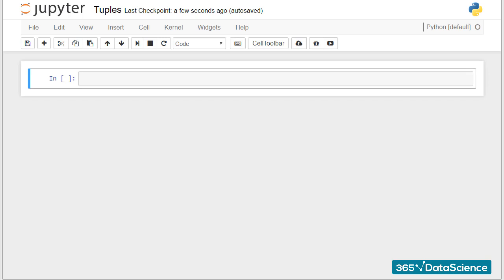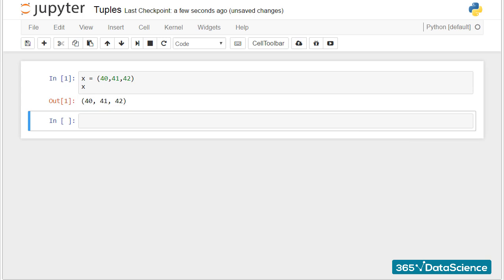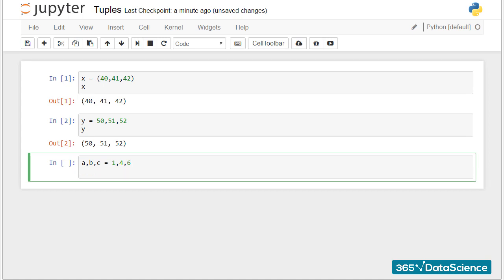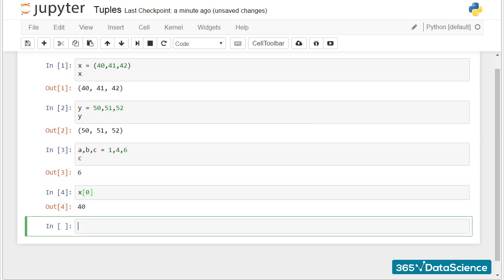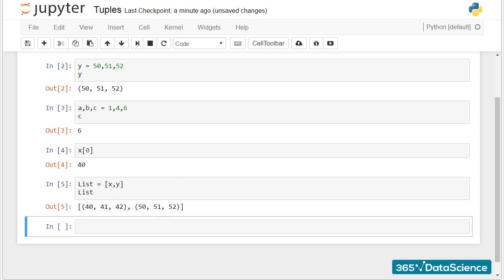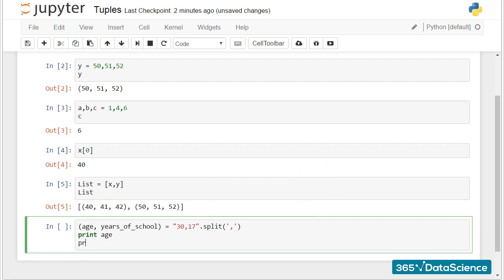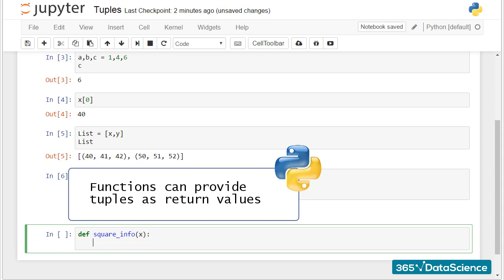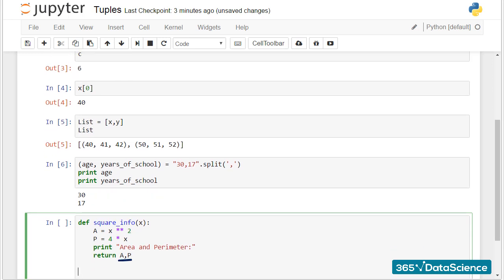Py 0 7 4 Tuples